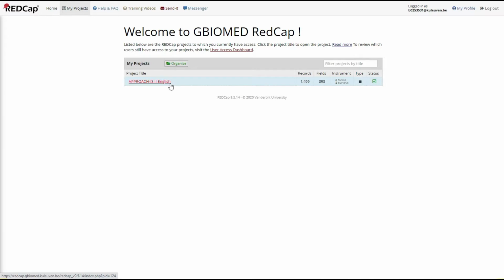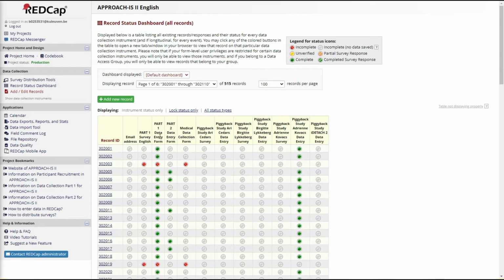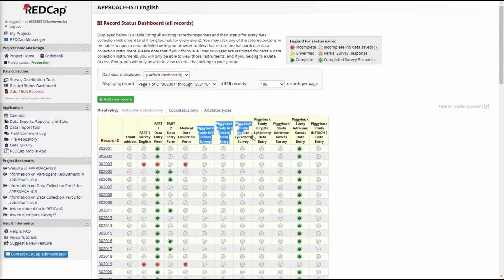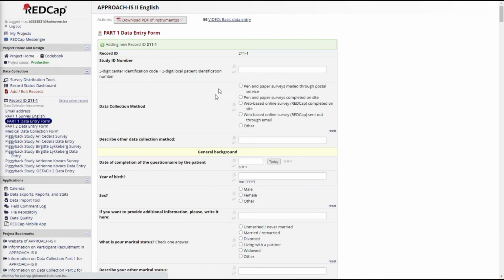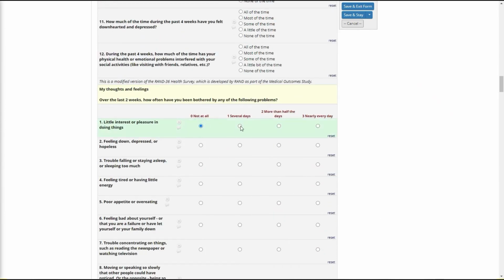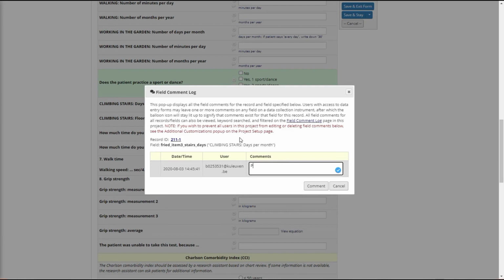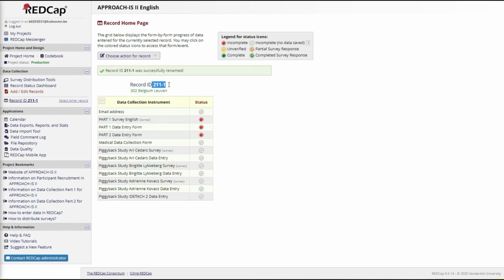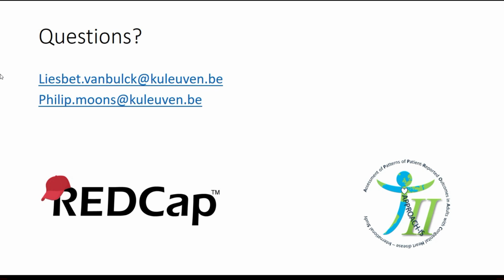APPROACH-IS II: Data Entry in REDCap (version 2 - August 2020)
In this video, I show you how you can access the REDCap dabase in the context of the APPROACH-IS II research project.